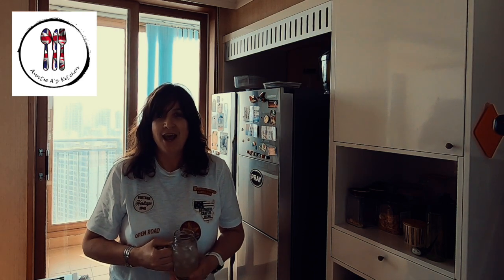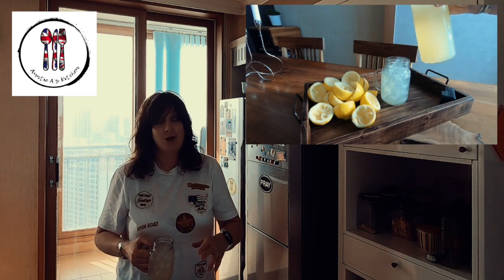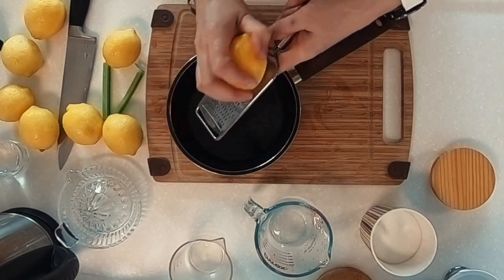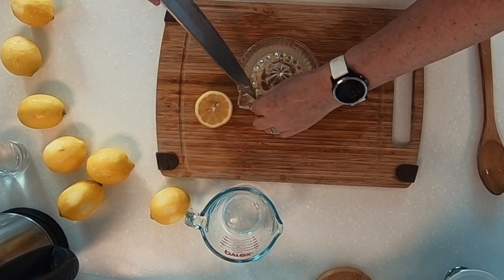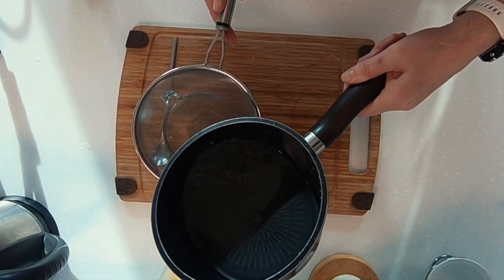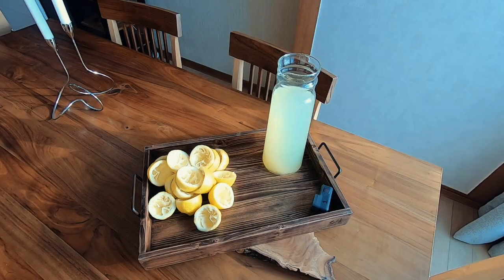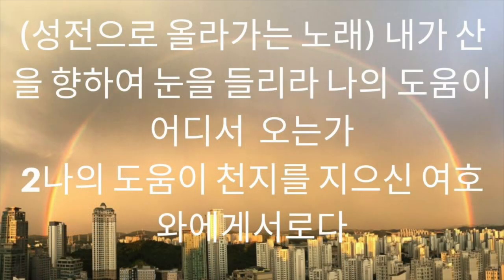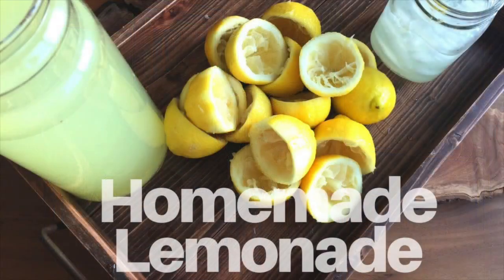홈메이드 레몬에이드 만드는 방법. Easy Delicious original homemade Lemonade recipe.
레몬에이드 만드는 방법. How to make lemonade recipe.

매우 맛있고 만들기 쉬운. Feel refreshed this summer with this easy lemonade recipe. It is not over sweet and is just so refreshing. Simple to make and it keeps well in your fridge.

If you like lemons, then try this English pancake/crepe and serve with a splash of lemon.
잉글리쉬 팬케이크. English traditional pancakes.

Ingredients
8 lemons (organic are the best as we will use the zest from 4 lemons infused in the water)
I cup of water
½ cup of sugar ( you might want more sugar or dilute with more water)

Instructions.
1. This really is a simple recipe. Put a cup of water into a pan on your stove.
2. Wash your lemons and add the zest of three lemons. This will add a more intense flavour and just add to its deliciousness.
3. Add ½ a cup of sugar (granulated) into your pan. I don’t like over sweet lemonade but if you like sweet drinks then add more to taste.
4. Turn on your stove and cook gently. Stir occasionally. You want the sugar to be incorporated with the water. The syrup will taste nicer than having grains of sugar in your lemonade.
5. While Your pan is heating up prepare the other ingredients.
6. Cut up and squeeze out the juice of 8 lemons. * tip- if you roll the lemons on your counter then they will be easier to juice. You should get over a cup of juice from 8 lemons.
7. As soon as your sugar is mixed with your water take it off the heat you don’t want it boiling.
8. Pour your lemon juice into a jar or bottle. Use a sieve if you don’t want any of the lemon pulp inside, I personally like and makes for an authentic lemon drink.
9. Pour your syrup (water/sugar/ lemon zest) through a sieve to remove the zest before adding this to your lemon juice.
10. Add cold water to your lemon juice and syrup. Taste and check the flavour is where you want it. You could add more water or syrup if the lemon flavour is too strong to water it down.
11. Serve with lots of ice and feel refreshed. You could drink this plain or add it to other drinks.

제 비디오를 좋아하신다면 구독하고 공유해 주시기 부탁드립니다.

레몬에이드만드는 방법